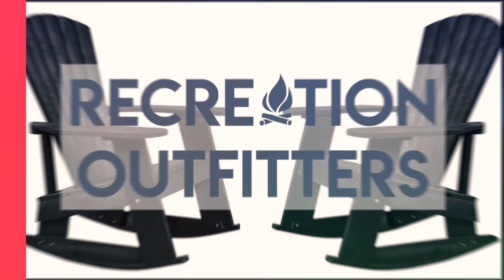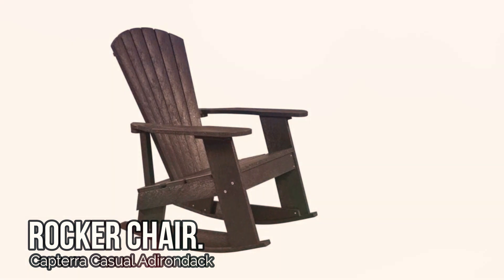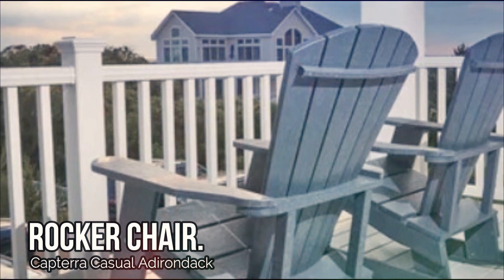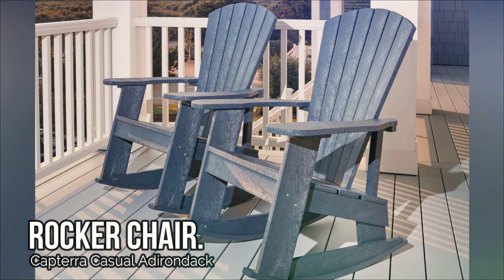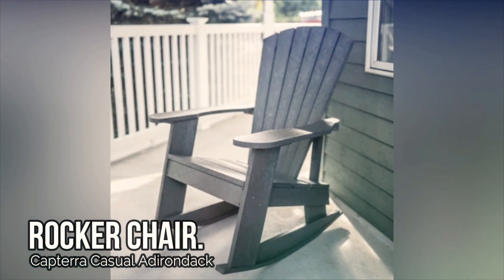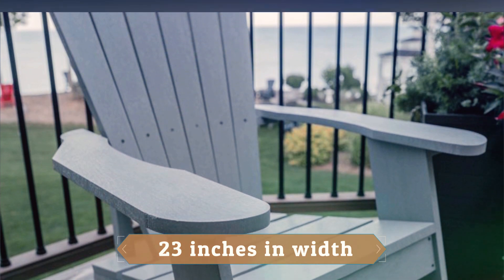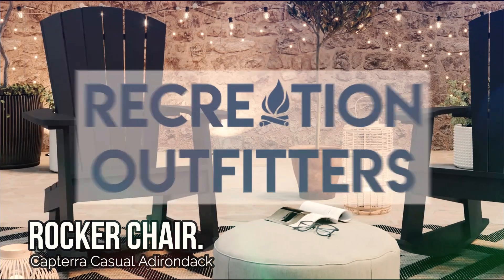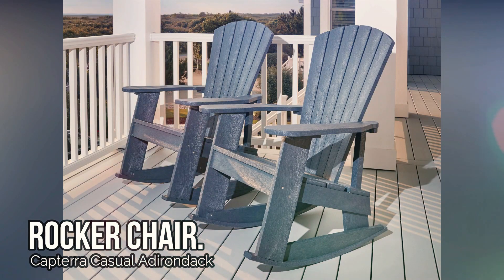Capterra Casual Adirondack Rocker | 100% Recycled Plastic at Recreation Outfitters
Welcome to Recreation Outfitters! Today, we want to introduce you to the Capterra Casual Adirondack Rocker Chair.
This chair is not only comfortable and stylish, but it's also good for the planet. It's made of 100% recycled plastic bottle caps and held together with 316 marine-grade stainless steel screws. The 7/8in. thick lumber ensures that it can withstand all kinds of weather, so you can leave it outside all year long without worrying about rot, cracks, or splinting.
No need to worry about maintenance either - this chair doesn't need painting or staining to keep it looking fresh. Just sit back and relax in the comfortable, armchair style, rocking chair design. And with a weight capacity of 600 lbs, you can feel confident that it's built to last.
Assembly is required for this chair, but with dimensions of 31 inches in depth, width, and height, and a seat height of 19 inches, it's the perfect size for any outdoor space. The chair back measures 32 inches in height and 23 inches in width, while the seat measures 18 inches in depth and 23 inches in width.
Don't miss out on this stylish and sustainable choice for your outdoor seating needs. Visit us at Recreation Outfitters to purchase the Capterra Casual Adirondack Rocker Chair today.

Your source for all things Recreation!